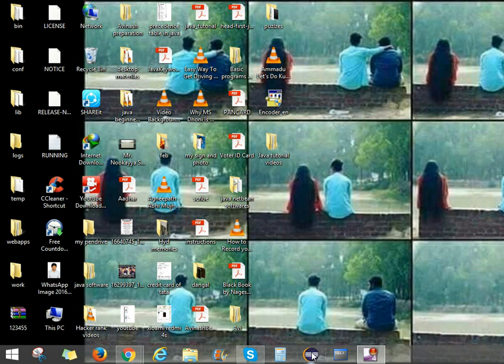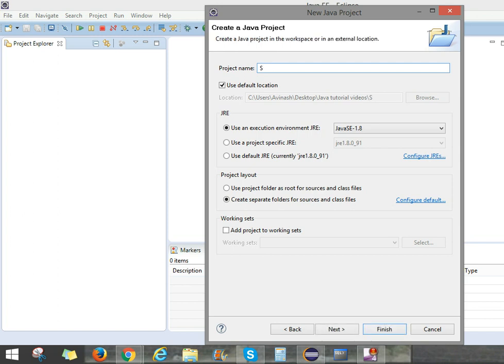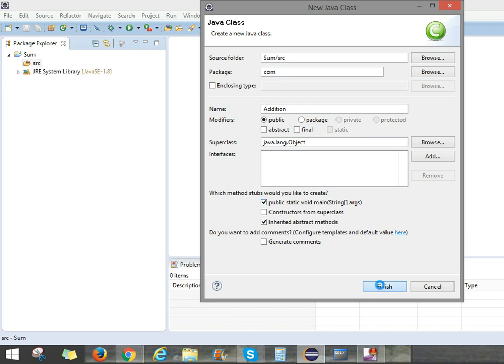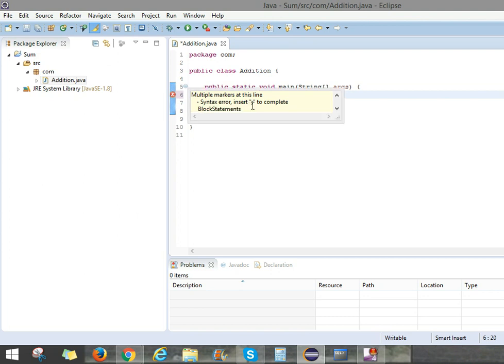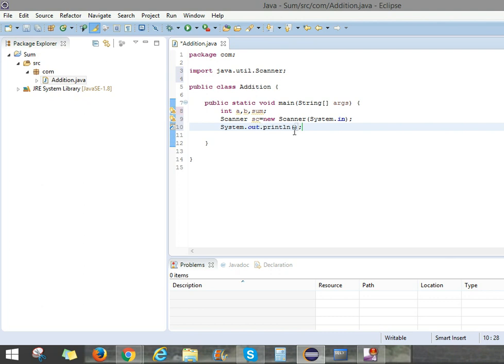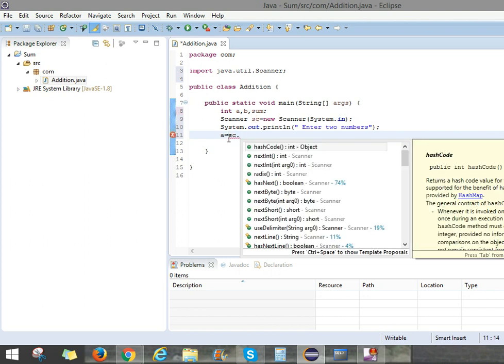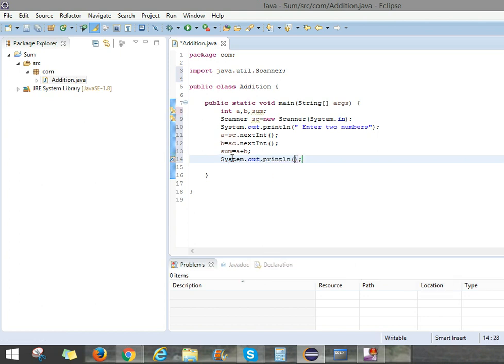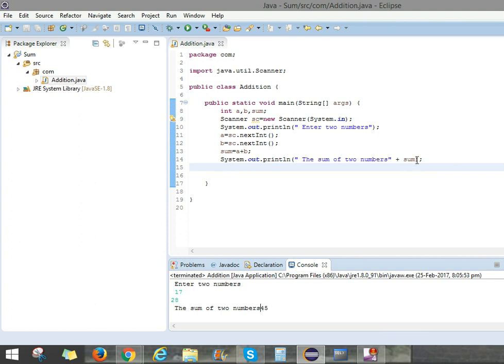Adding of two numbers in java with eclipse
Adding of two numbers in java with eclipse In this video I am showing the how to add numbers and for upcoming videos i will explain everything in detail.
If you have any queries,suggestions comment on below it will be helpful for all the viewers.